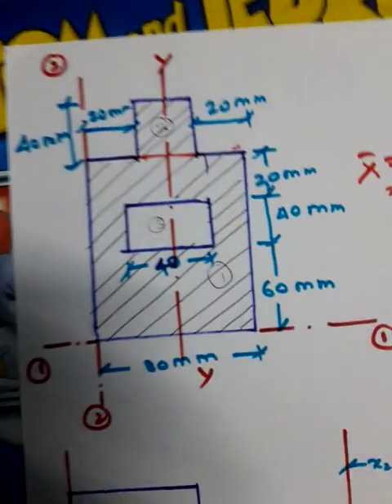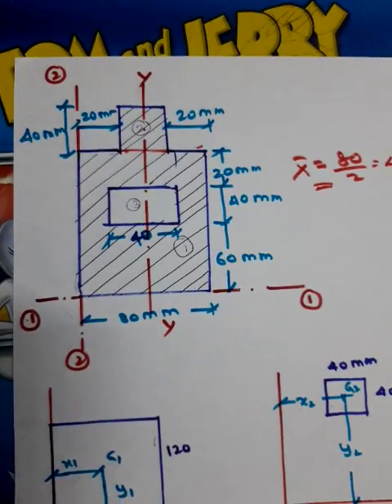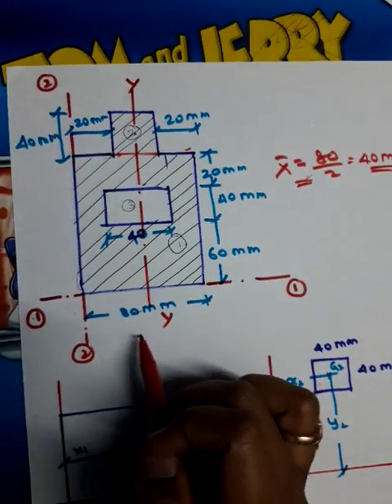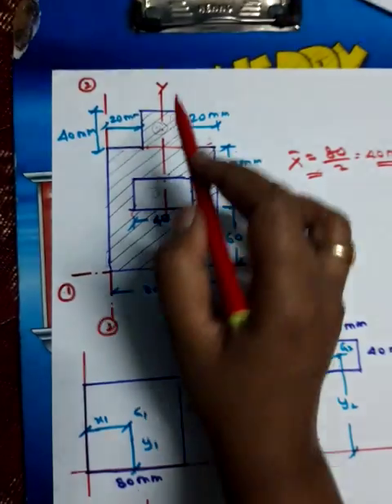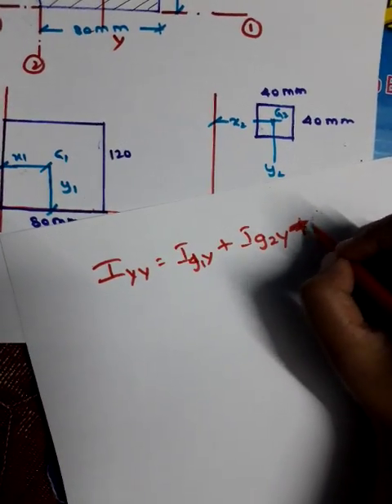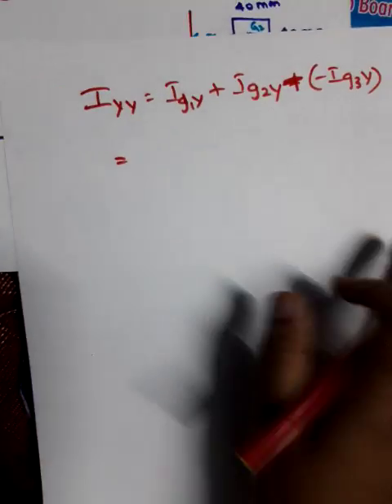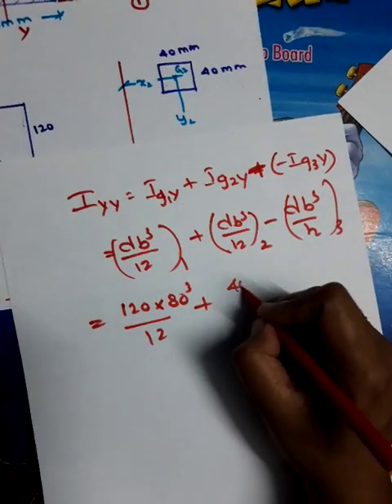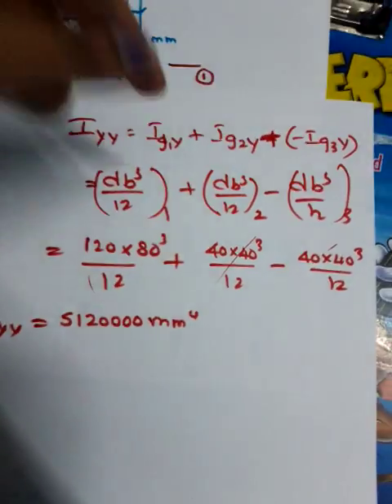Moment of inertia- problem 3